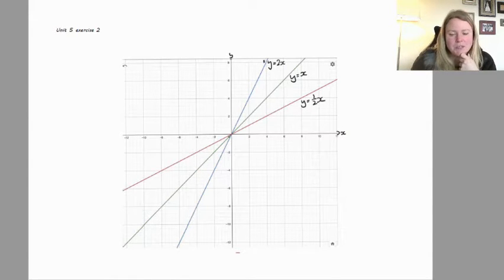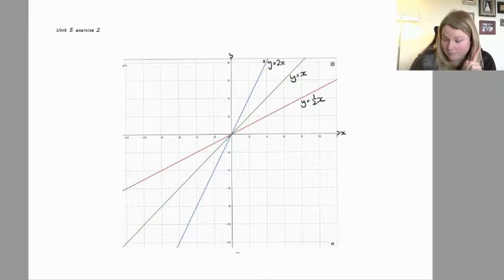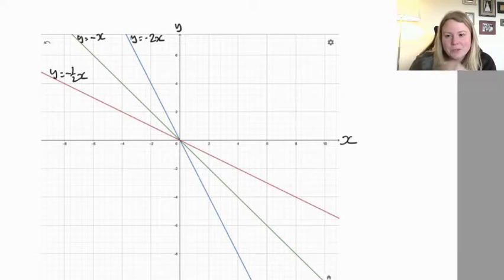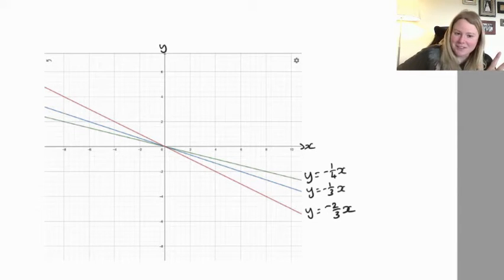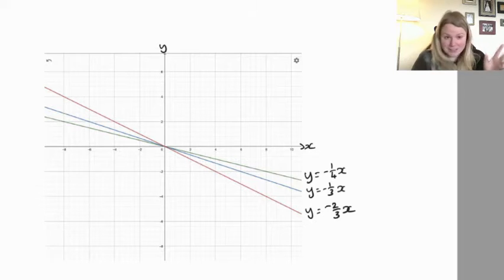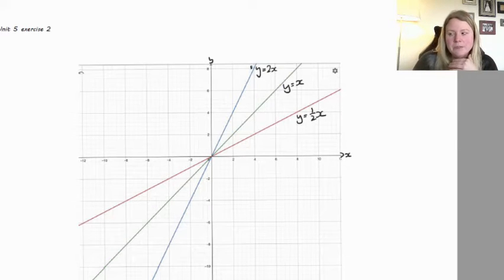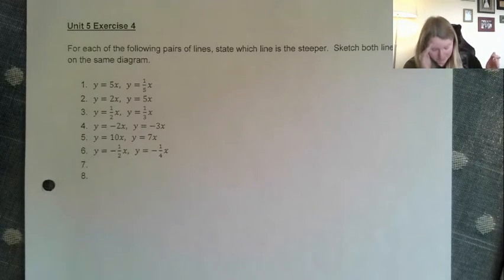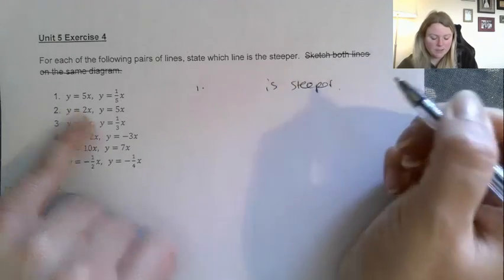10S 5th March